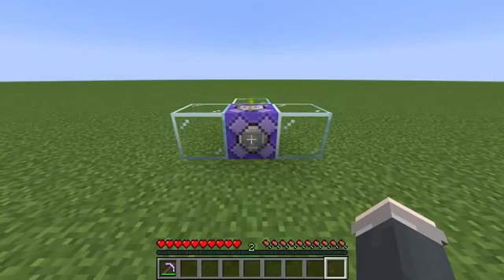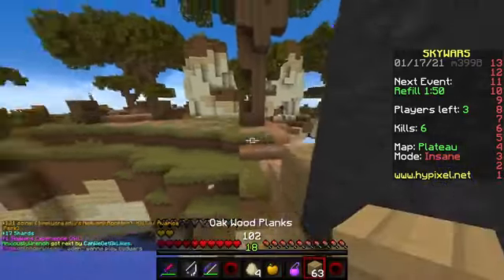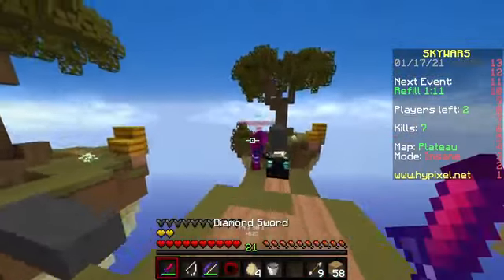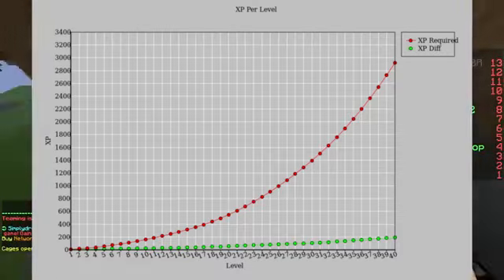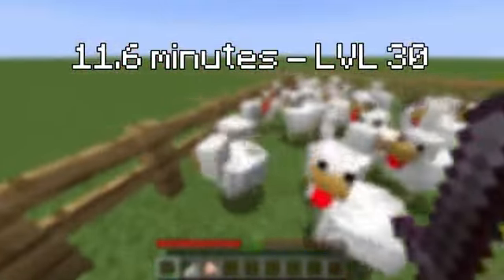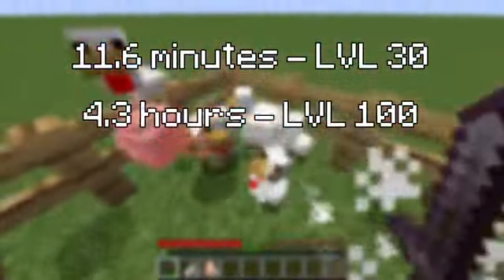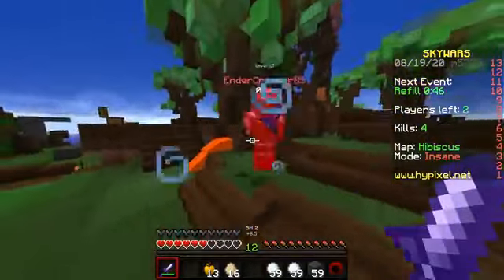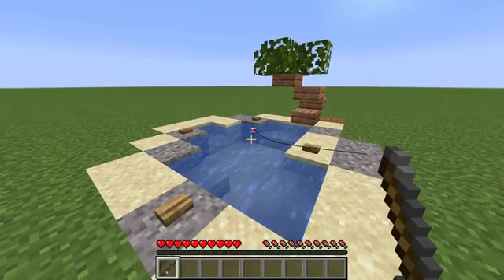What is the BEST WAY to GET XP in Minecraft english tutorial (kivave minecraft e x point baraben)